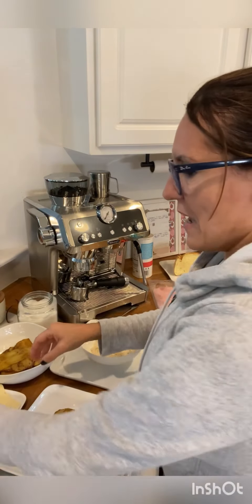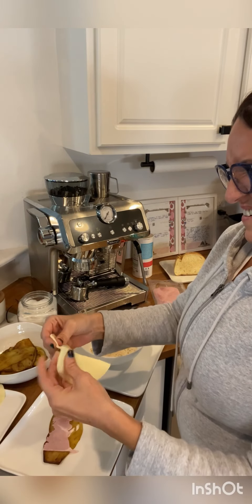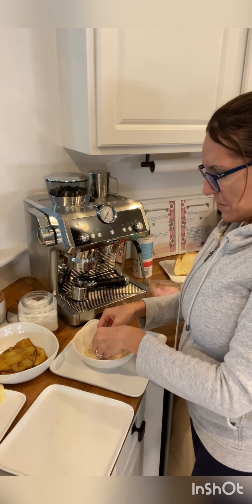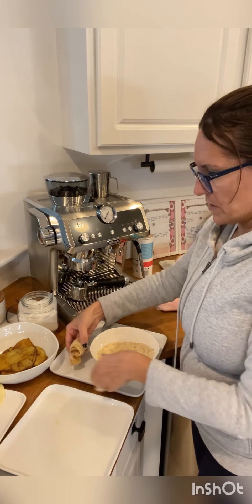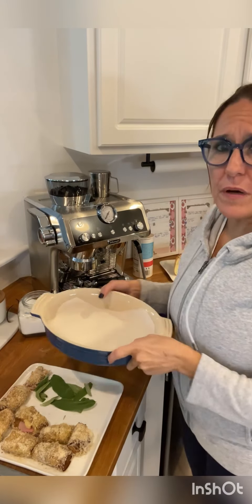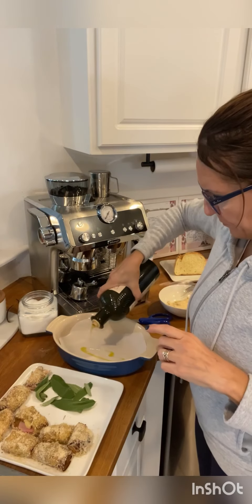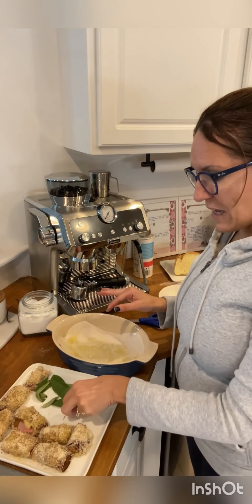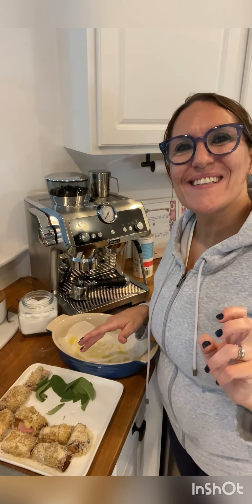Eggplant rolls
Sicily loves eggplants and me too!
This is one of se real recipes with eggplant that I love .